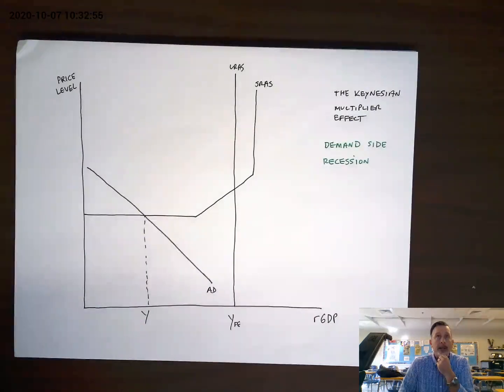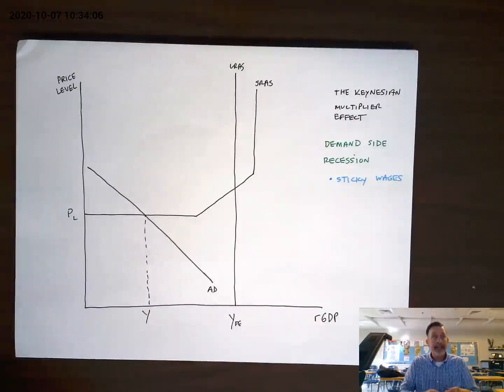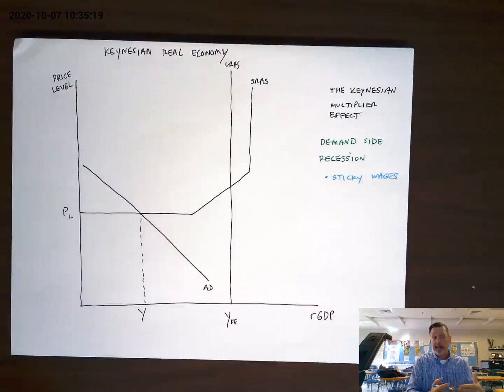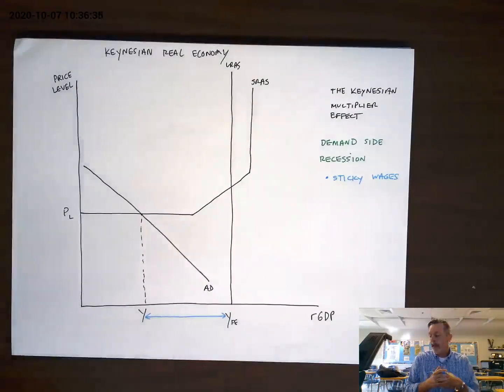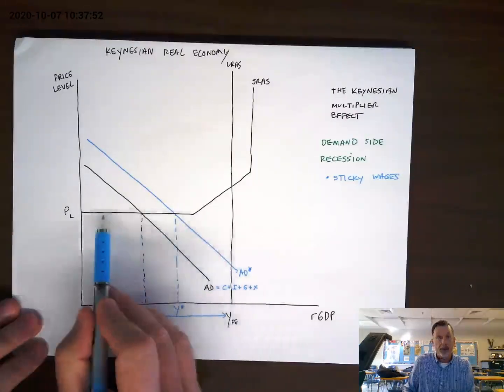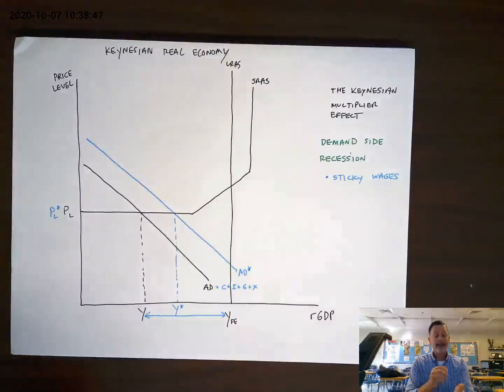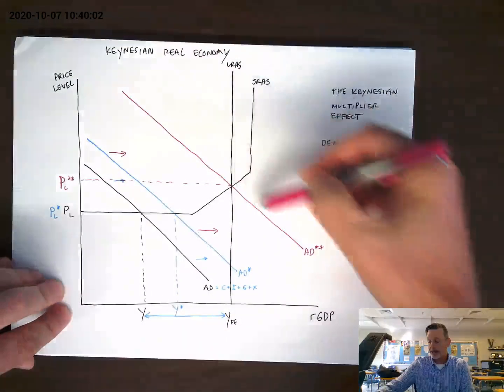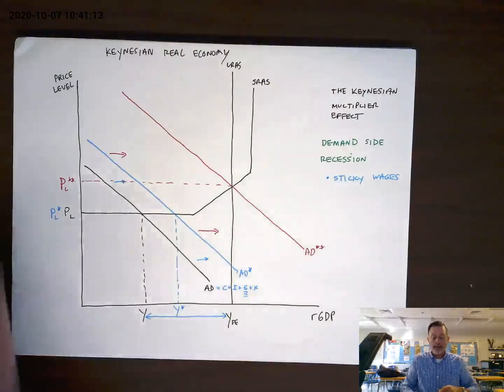AP Macro Review - Keynesian Multiplier Effect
An explanation of the Keynesian Multiplier Effect